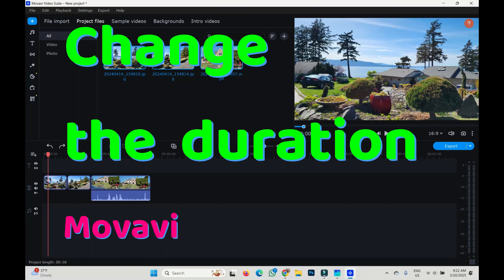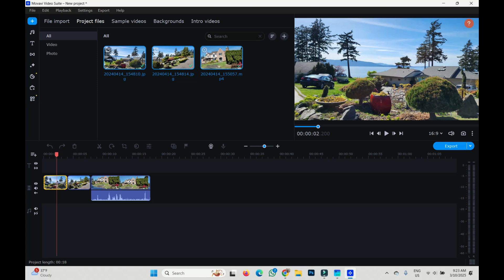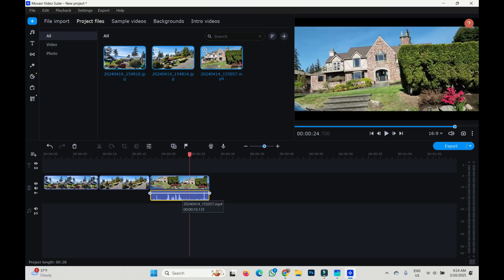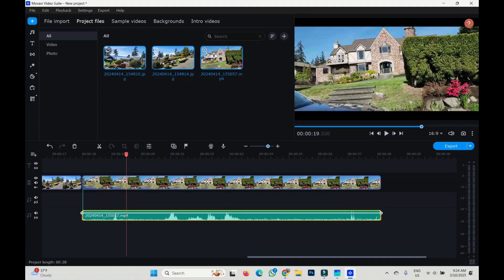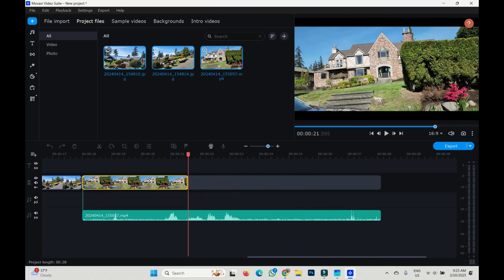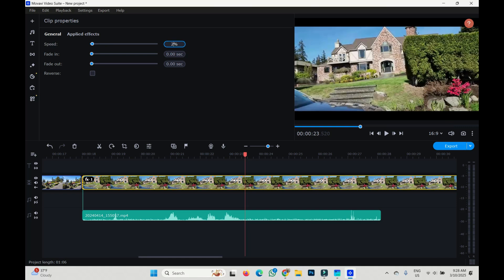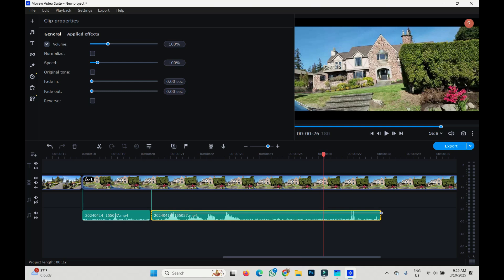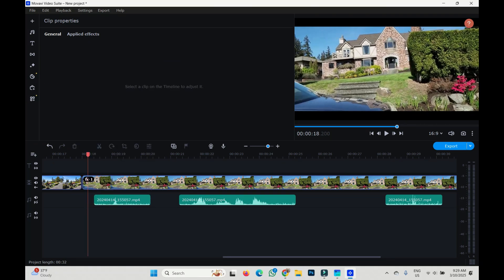How To Change The Duration Of The Frames in MOVAVI | Let`s Do Tech | Video Editing | Movavi Tutorial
How to change the duration of the clip or image in Movavi